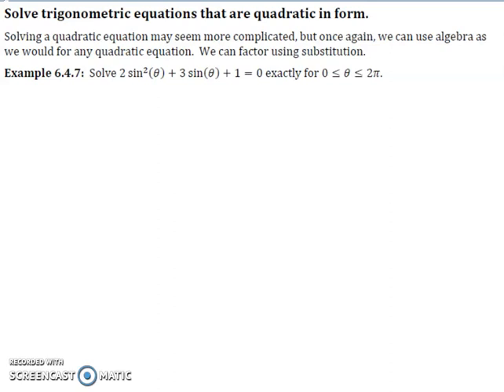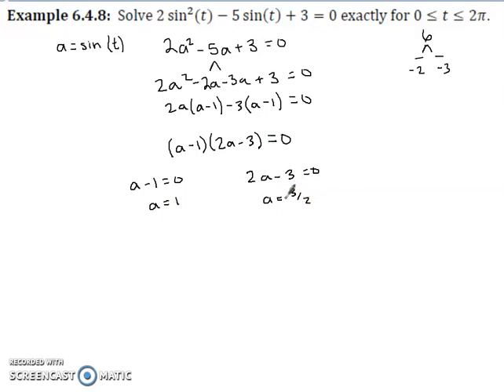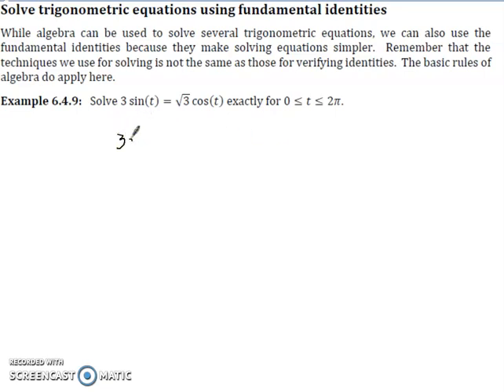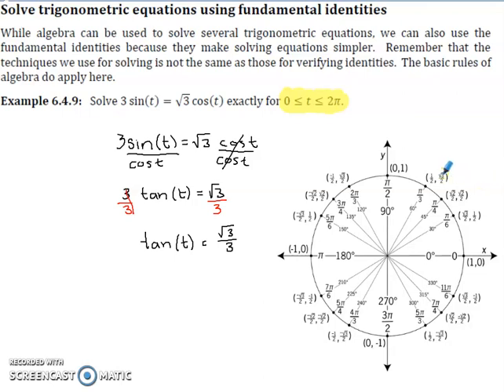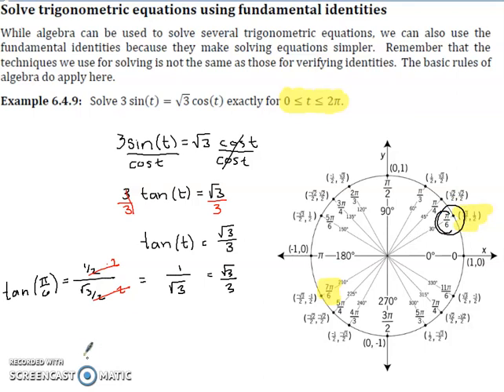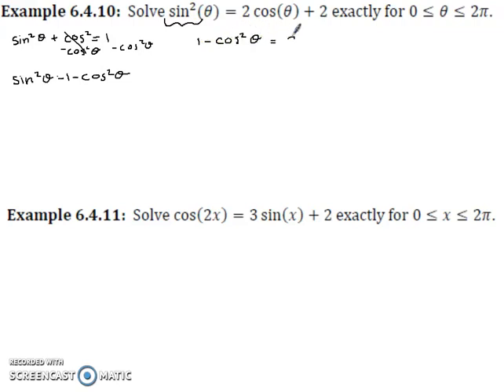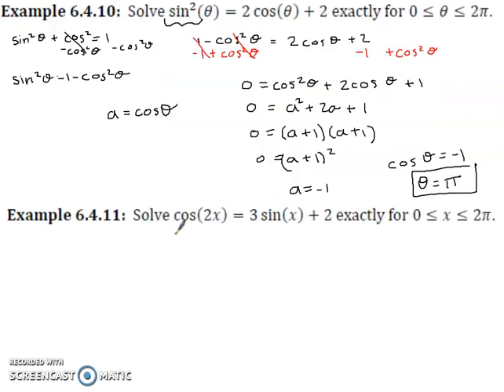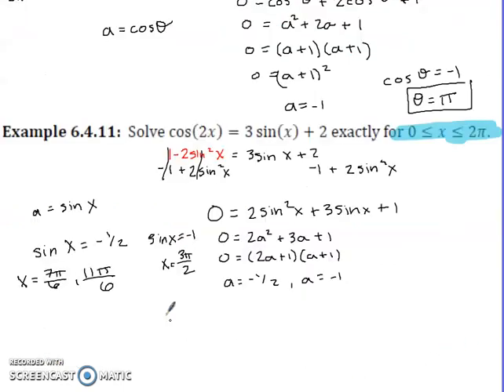Math 125 - 6.4 (3)